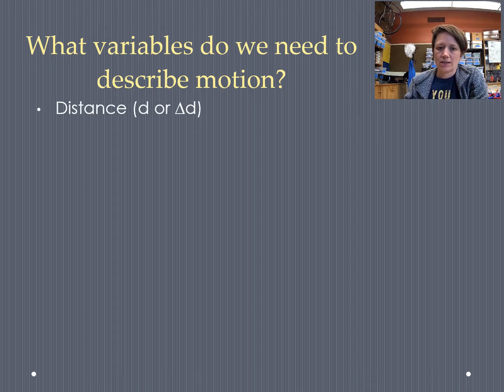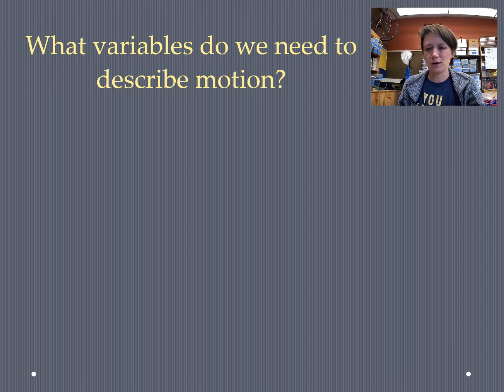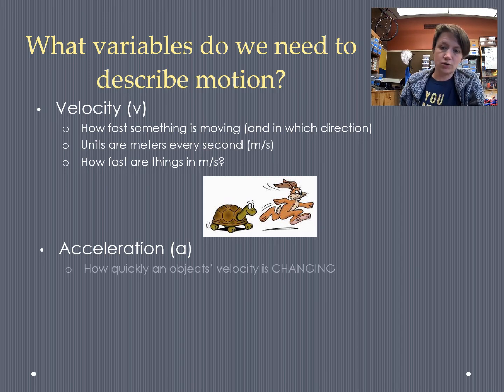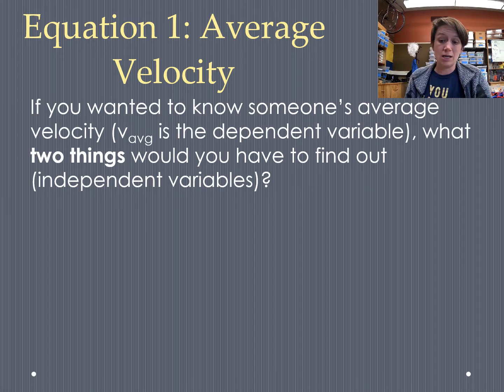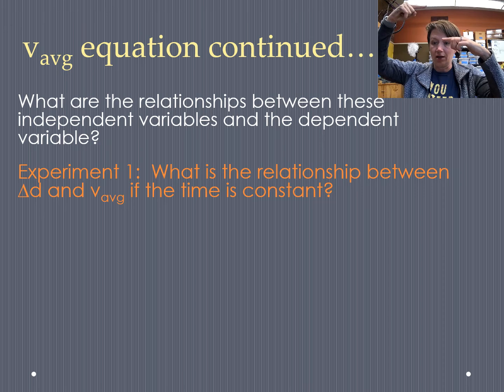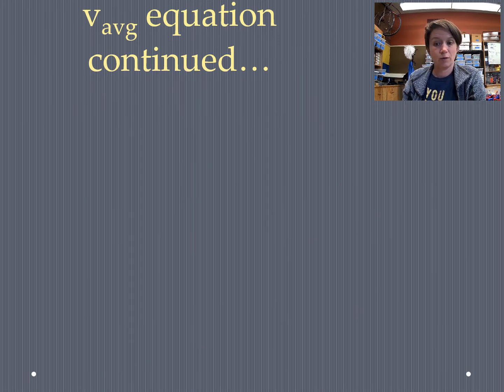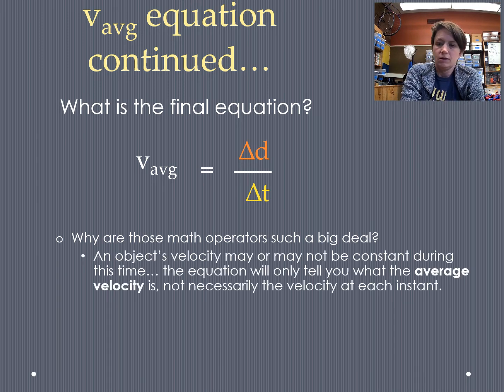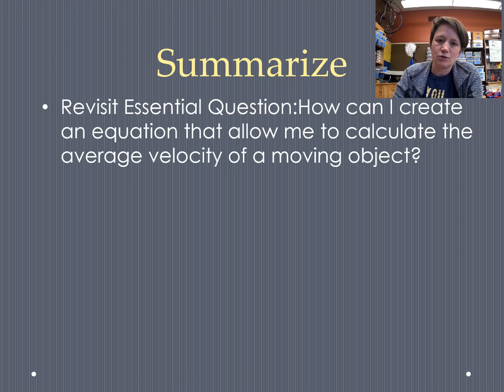The Velocity Equation